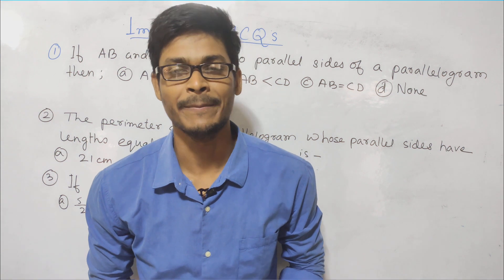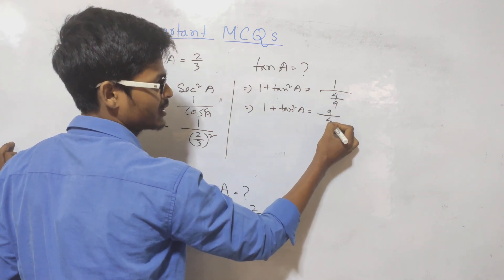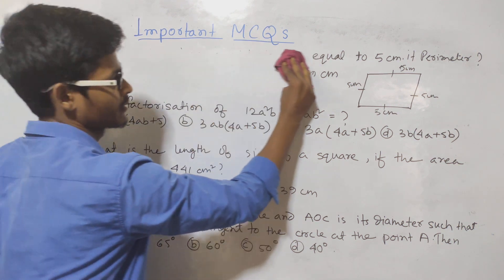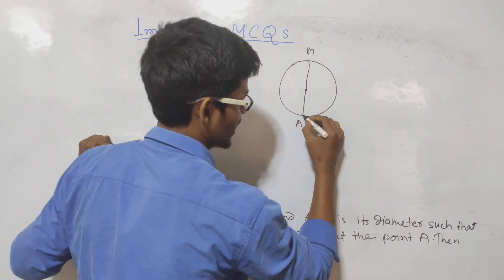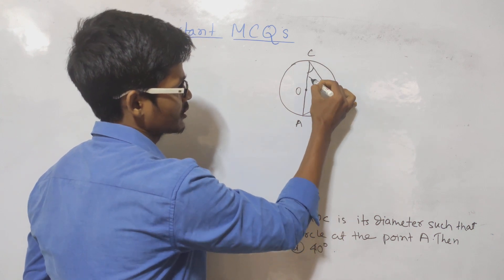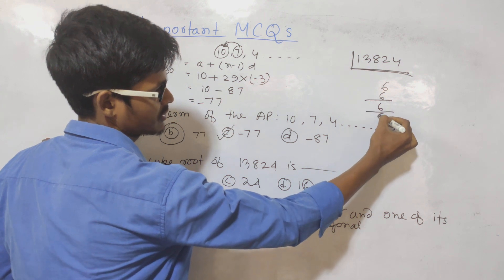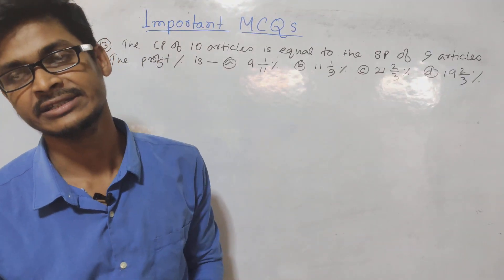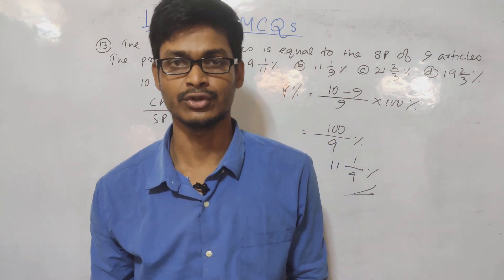Maths Probable MCQs Assam Direct Recruitment | Practice Set | MOCK TEST Part3 | Grade 3 & Grade 4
It is SCERT & NCERT Social Studies video series Lecture. Concept & questions are taken from Scert and NCERT class 7 to class 10